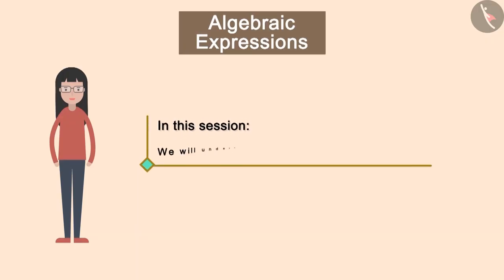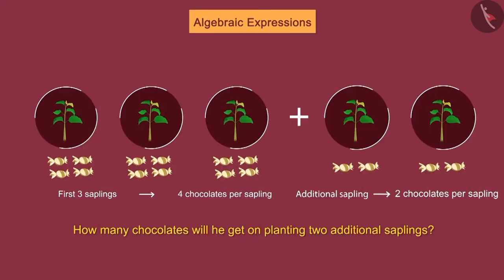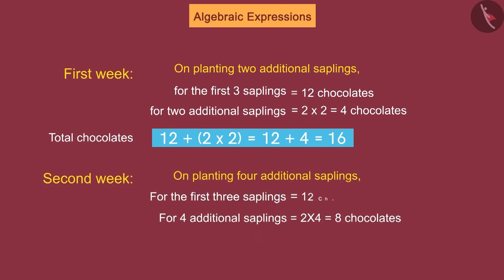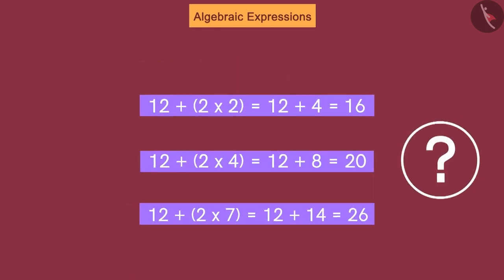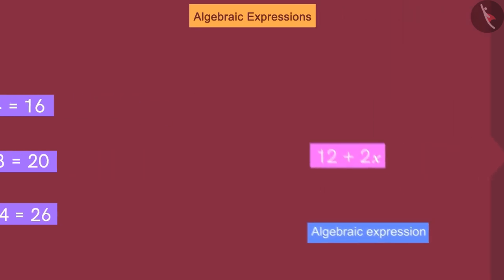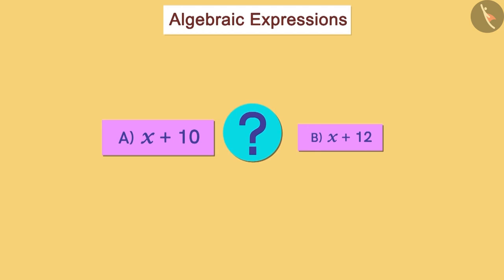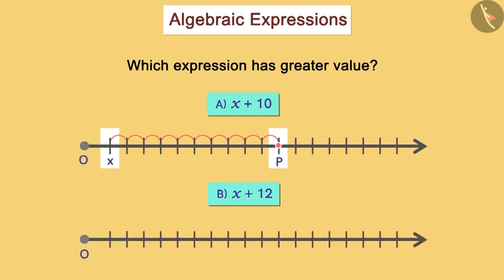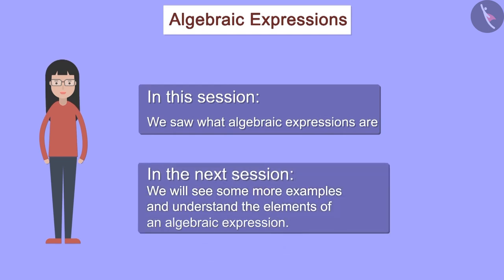Algebraic expressions | Part 1/3 | English | Class 8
Algebraic expressions | Part 1/3 | English | Class 8 | NCERT

What are expressions?  | Algebra | Grade 8 | NCERT | Algebraic expressions and identities

Welcome to part 1 of What are expressions? . In this video, we will discuss the concept of What are expressions? .